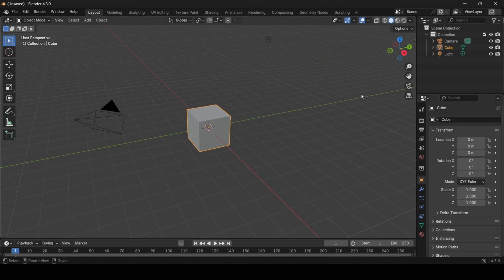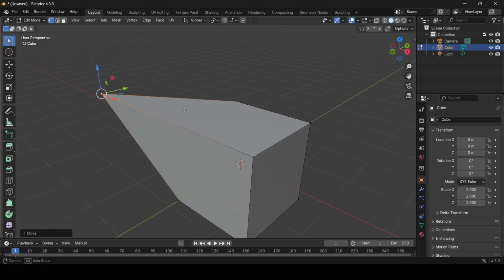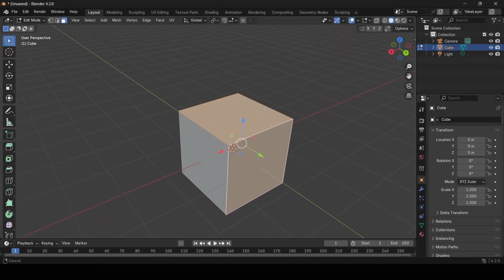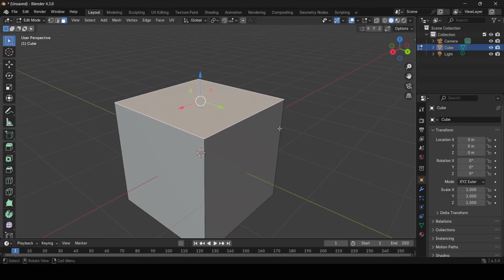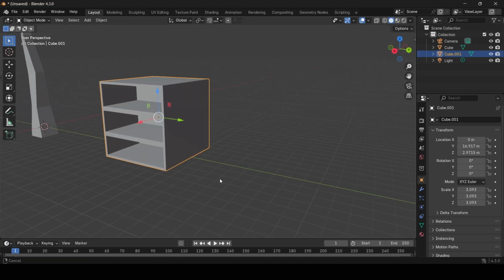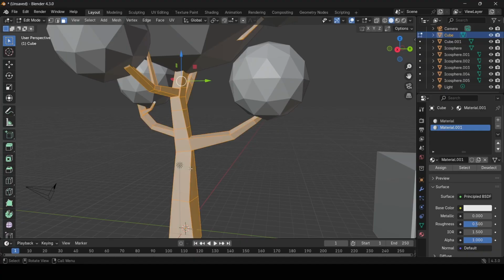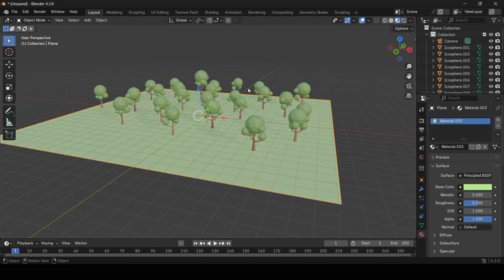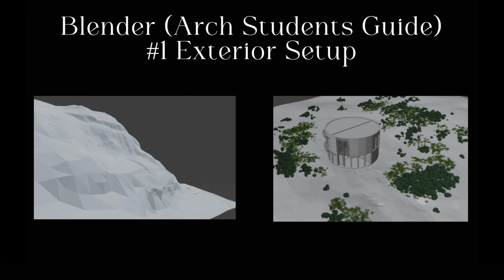Blender (Arch Students Guide) - Basic Controls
In this Blender video, we take a look at the basic controls, focusing on tools that are relevant to architecture students.

Modes 1:07
Edit mode selection 1:36
Movement 2:20
Selecting multiple 3:40
Scale 4:20
Rotation 5:30
Extrusions 5:55
Duplication/separation 6:40

Lets model a low poly tree 7:32
How to add an object 9:07
Inset and edge loop 9:20
Materials 12:42
Joining objects into one 13:40
Creating a “forest” 14:20
Hiding the grid/details 15:16
Creating a sun 15:30
Grouping objects 16:40
Visibility/hiding objects